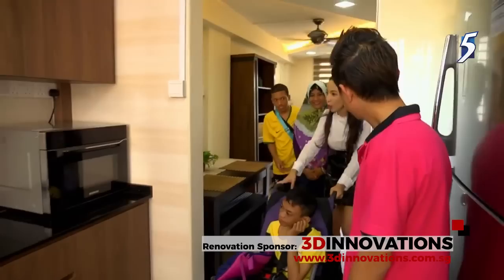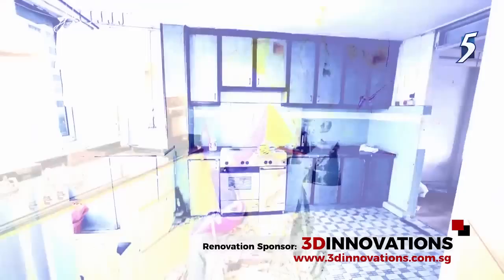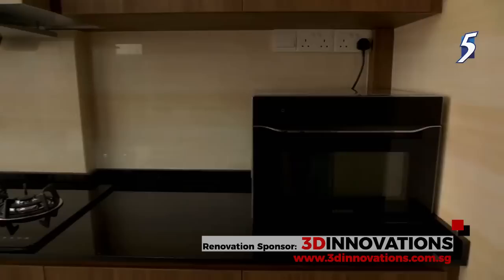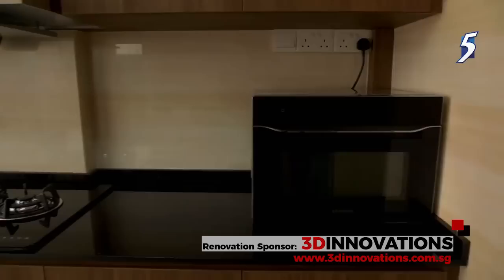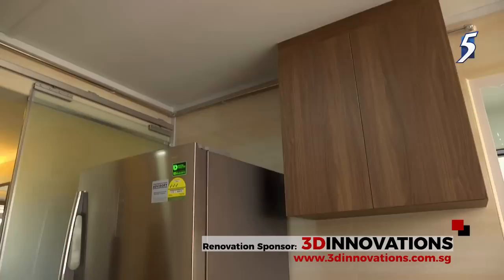Fiona Xie Channel 5 Renovation Singapore - 3D Innovations Interior Design (Series 2)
3D Innovations Design Pte. Ltd. was assigned as main Sponsor for Interior Design and Renovation Singapore, for Mediacorp's charity-based Renovaid TV episode on Singapore's Channel 5, hosted by Fiona Xie.

We revamped and overhauled this lady's HDB home into a true place she can call home! Interior design and Singapore renovation Consultant Denn Tan @ Work from 3D Innovations Design Pte. Ltd.!

for a free quote Easily!